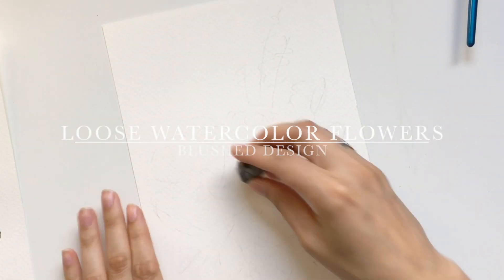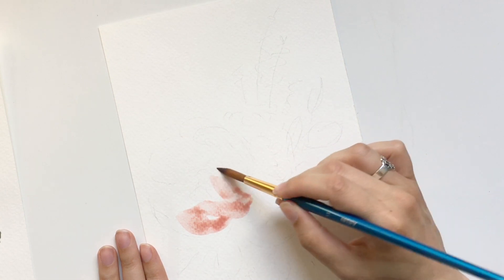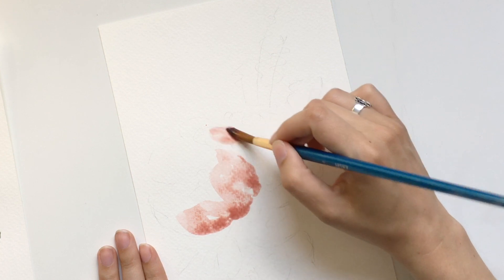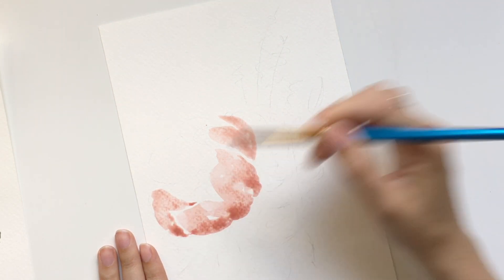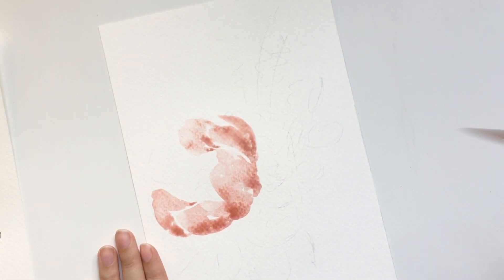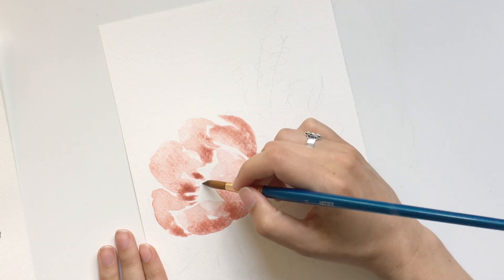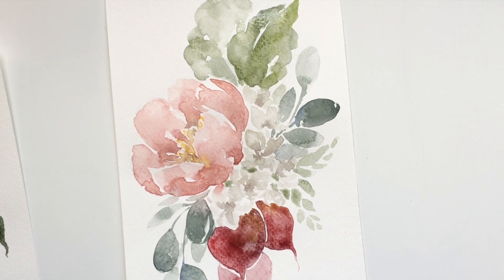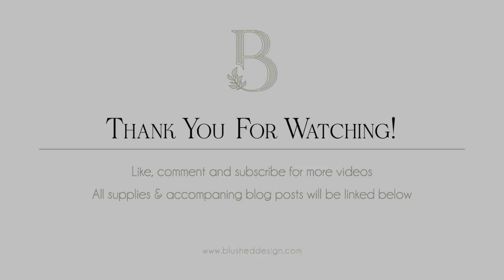Loose Watercolor Peony | Beginner Watercolor Tutorial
Join me as I paint this loose watercolor peony! Great for a beginner at watercolor, this tutorial will give you some of the basics as well as something to work off of!
While I normally paint with a more realistic style, I am excited to be able to share this looser style with you once in a while—I think it’s a wonderful way to practice and showcase different skill sets like color theory, space and depth and composition.  And who doesn’t love a watercolor peony?  I mean, really!

PRODUCTS USED:
BRUSHES:
If I was purchasing TODAY, I would start with this kit
PAINT:
Ivory Black
Chinese White
Cadmium Red
Alizarin Chrimson
Burnt Umber
Raw Sienna
Yellow Ochre
Terre Verte (Yellow Shade)
Sap Green
Ultramarine Blue
Burnt Sienna
Cadmium Yellow
Permanent Rose

If I were starting from scratch, this is the kit I would probably start

PAPER:
Strathmore 300

00:00 Introduction
00:10 Loose Watercolor Peony Tutorial
03:23 Watercolor Eucalyptus Leaves
05:54 Watercolor Raddish
09:08 Outro